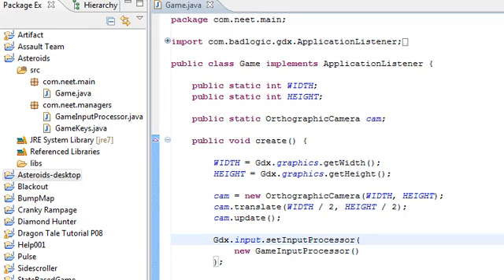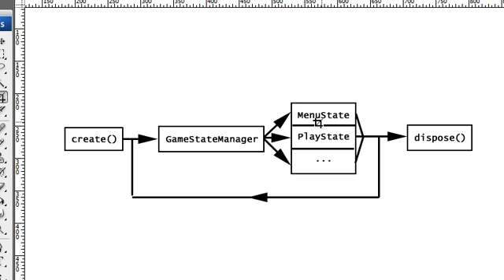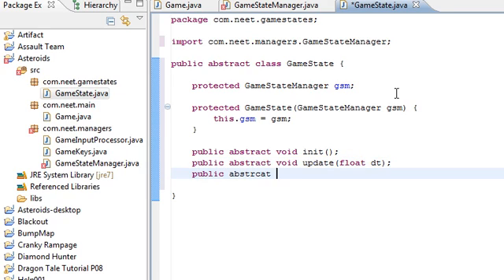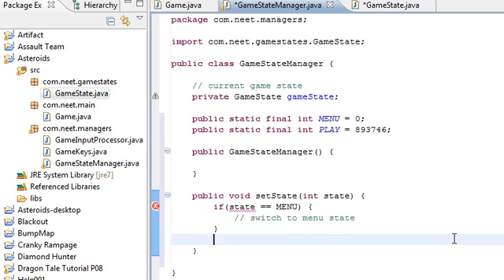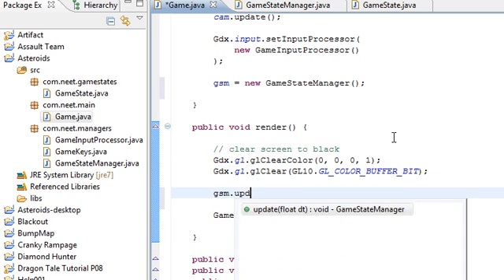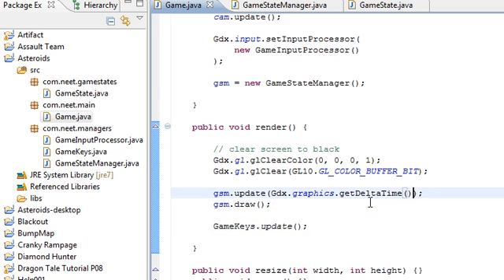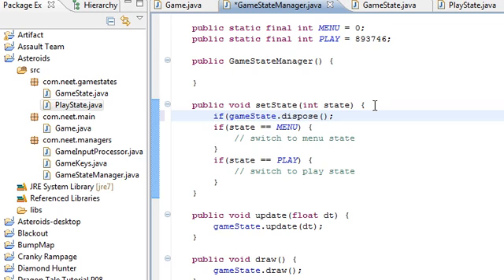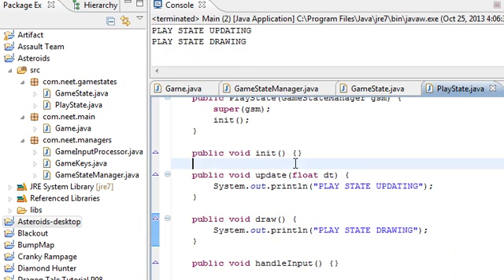LibGDX Desktop Tutorial (Asteroids) - Part 4 - State Based Game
In this video, I turn the game into a state-based game.